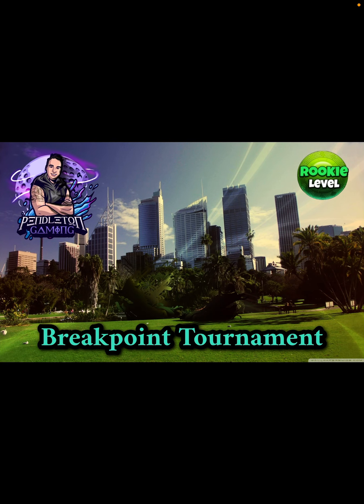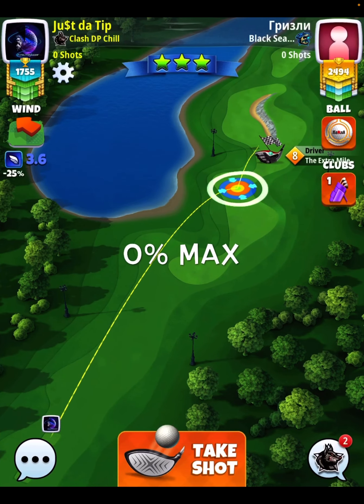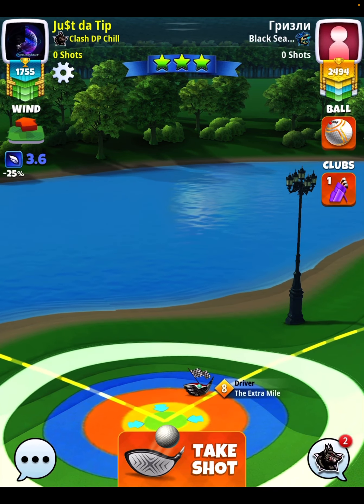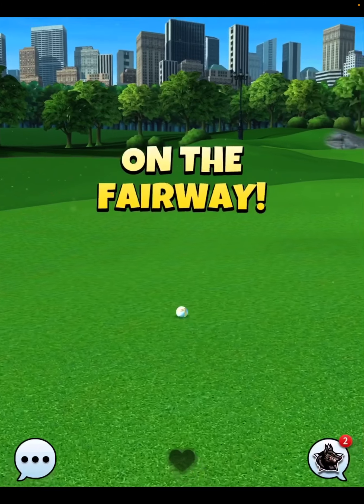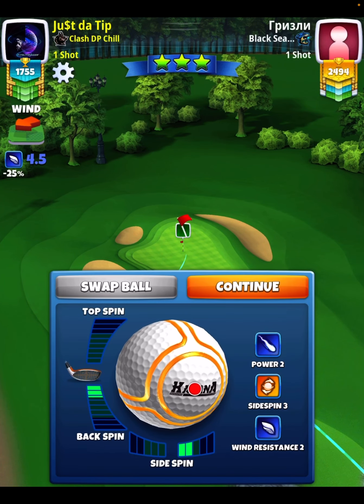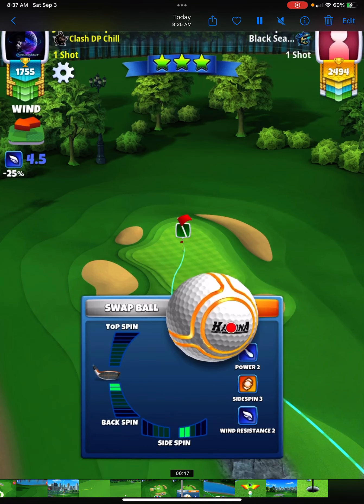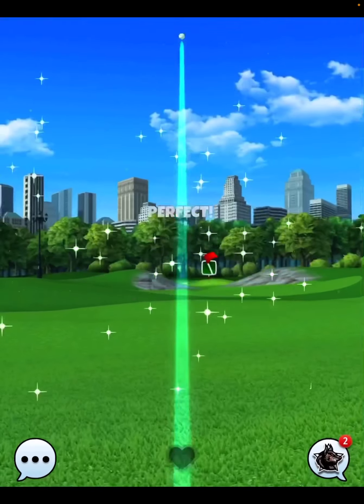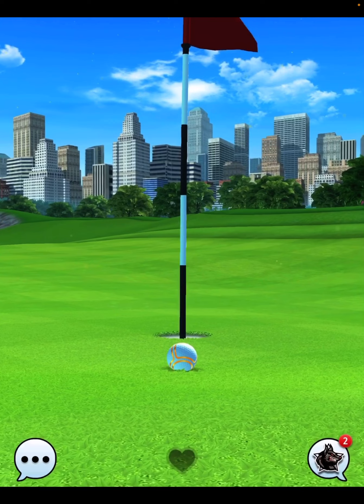Golf Clash | Rookie Division | Hole 7 - Weekend (Final) Round- Breakpoint Tournament 🎾